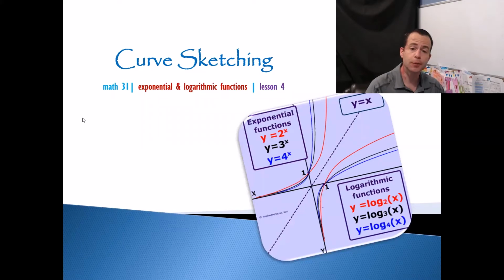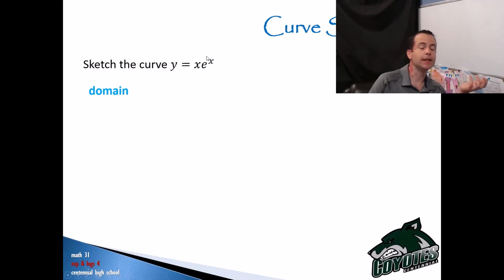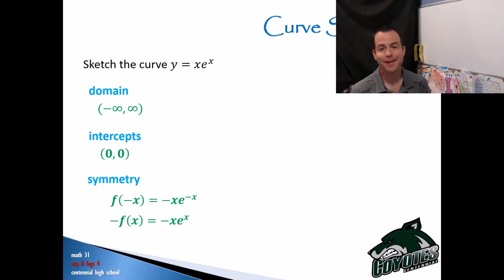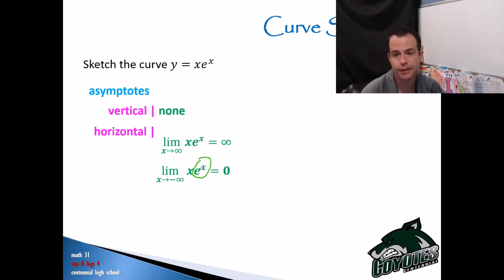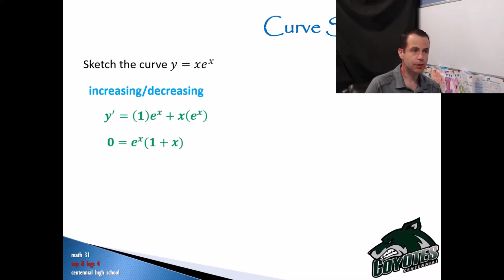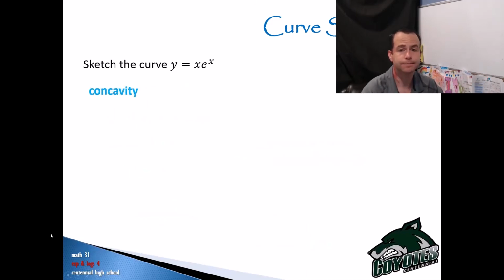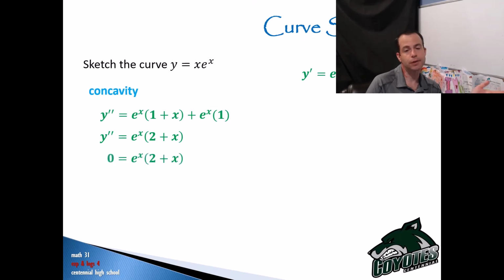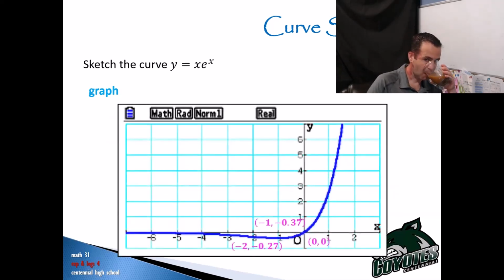Math 31 - Lesson 5.4 - curve sketching exponential and logarithmic functions